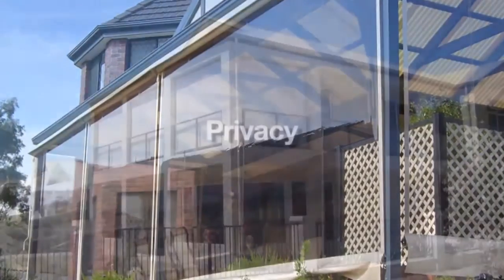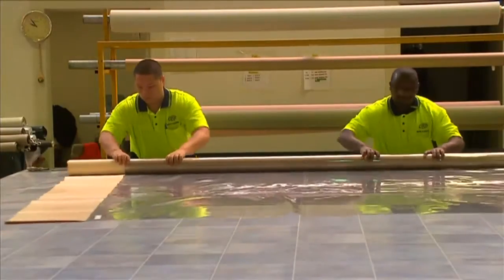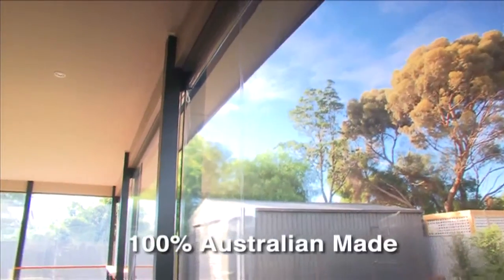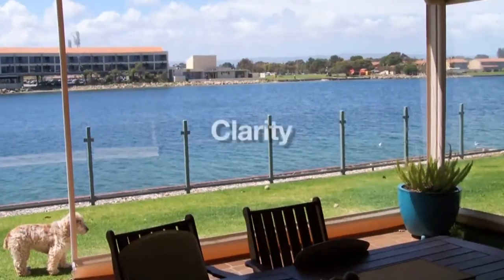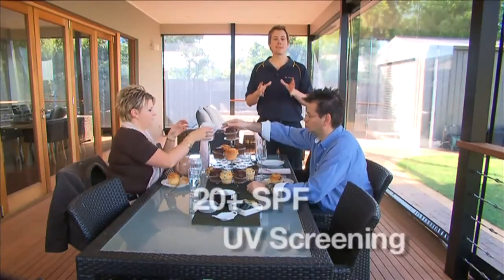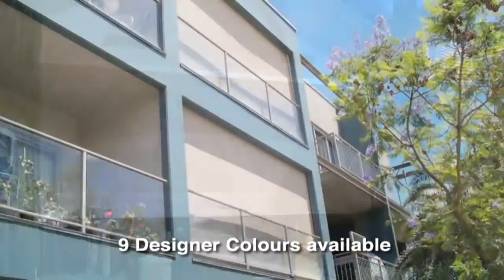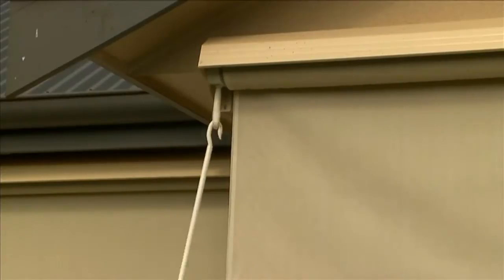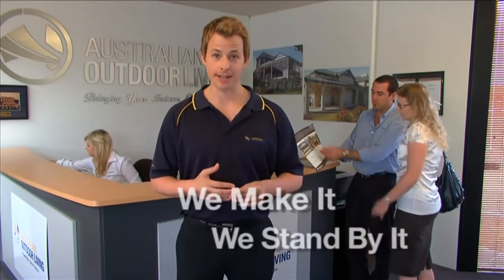7. Cafe PVC and Colour Shade Blinds by Australian Outdoor Living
100% Australian Made, our PVC Cafe Blind series adds style and value to your home by creating that cosmopolitan café look whilst making an outdoor room that offers protection against the rain and wind.

Manufactured from high grade clear PVC, their durability is second to none.

Available in both Clear & Tinted versions, there are no straps, no ropes, and no unsightly pulleys and no stitching.

For clients who favour privacy, and look to enjoy their outdoor area all year round, the Bella Vista shade blind series is the perfect solution.

Manufactured from our own exclusive and unique woven mesh, it is a low maintenance and highly durable product.

Bella Vista directly translates from Italian to Beautiful View.